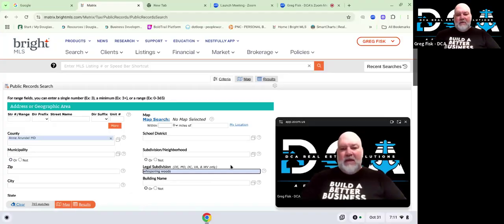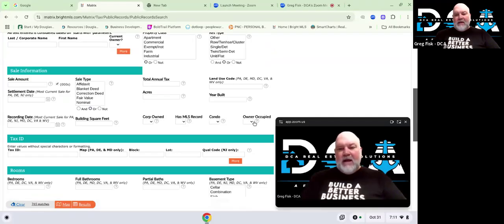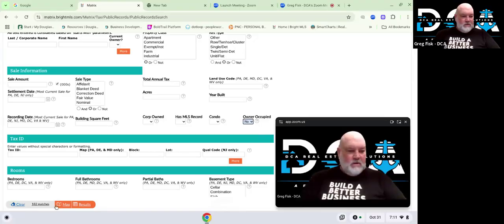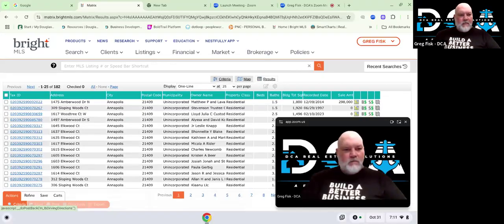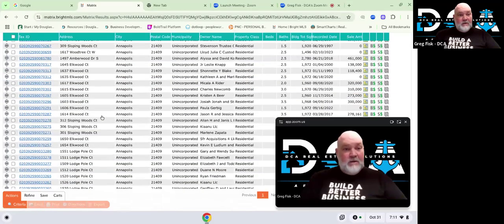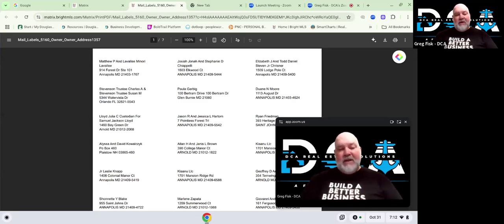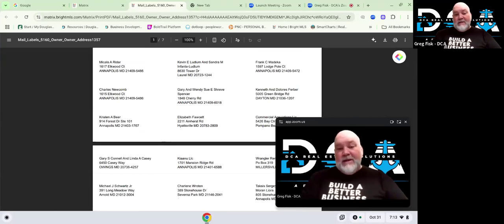“Unlocking the Absentee Owner Goldmine: Dual Marketing Strategies with Bright MLS”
Are you leaving listings and leads on the table?
In this training video, we dive deep into one of the most untapped niches in the real estate market: absentee owners. These property owners—many of whom are landlords—represent a massive opportunity for real estate professionals ready to level up their listing game, generate steady buyer leads, and even double-dip with both sides of the deal.

This REACT Real Estate Accountability Coaching & Training session is packed with actionable strategies that blend smart marketing tactics with efficient MLS data mining techniques.

🔍 What You’ll Learn in This Video:

✅ How to pull absentee owner lists from Bright MLS (step-by-step walk-through)
✅ The psychology and motivation behind absentee owners—why they’re often ready to sell
✅ How to build a dual marketing strategy that targets both landlords and their tenants
✅ Scripts & outreach strategies that convert absentee owners into seller leads
✅ How to position yourself as a local rental market expert
✅ Time-blocking tips to stay consistent in this niche
✅ Why this demographic can become a sustainable pipeline for listings and buyers

💡 Double-Dip Deal Strategy:
Landlords may want to sell. Tenants may be ready to buy. You can serve both—and close both sides—if you know how to market correctly. This video shows you how to build systems that create consistent conversations, consultations, and contracts.

📊 Tools You’ll Need:

Bright MLS: Learn how to refine your searches to isolate absentee owners

CRM: Build a follow-up funnel to nurture these leads over time

Canva & Corefact: Design high-conversion postcards and mailers

Google Calendar: Time-block your lead gen for maximum ROI

🏡 Why Absentee Owners Matter in Today’s Market:
Many landlords are tired of managing tenants, dealing with rent fluctuations, or facing looming repair bills. At the same time, tenants may be dreaming of homeownership. This intersection presents a unique opportunity for agents who are proactive, professional, and well-positioned.

📈 REACT Coaching Integration:
As part of the REACT system, we emphasize accountability, intentional lead generation, and treating your business like a business. This niche fits perfectly within your business model and economic plan. It’s scalable, trackable, and repeatable.

📣 Whether you're a solo agent looking to grow your database, or a team leader helping your agents develop a consistent listing pipeline, this video will equip you with the tools and mindset to succeed with absentee owners.